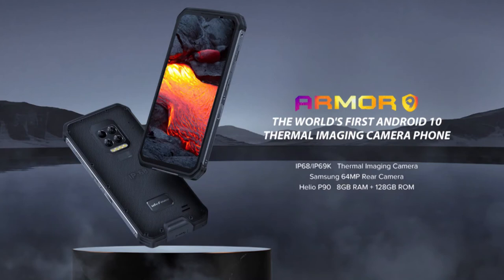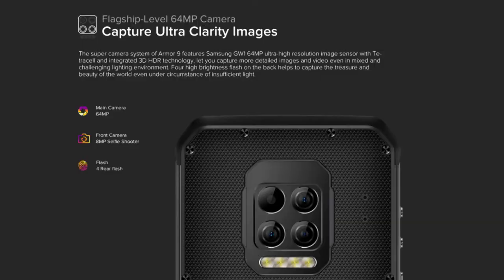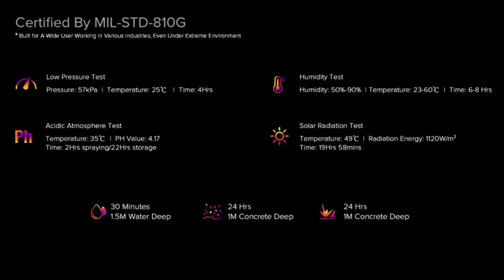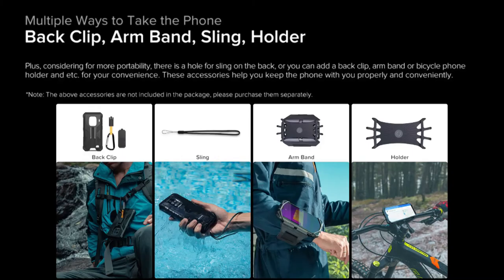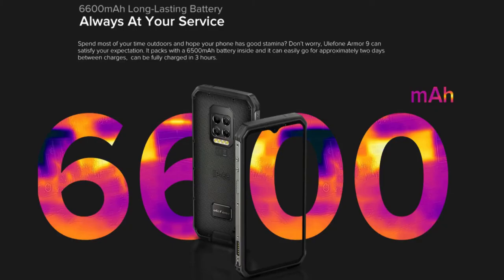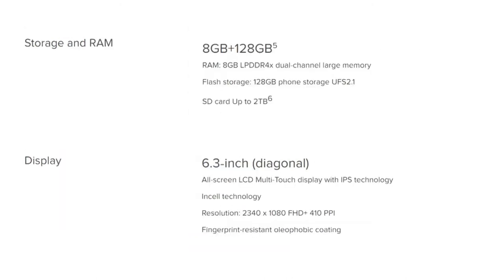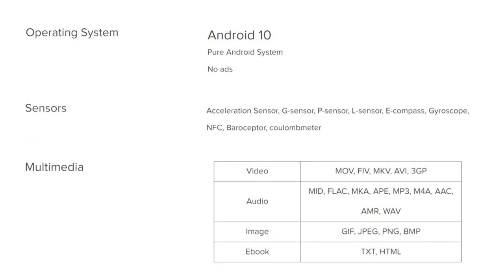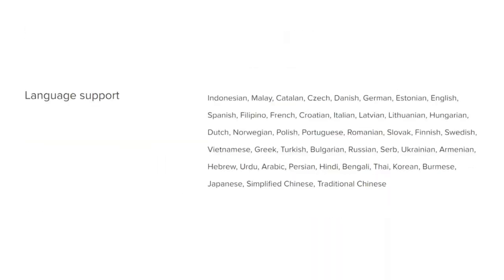Ulefone Armor 9 - Full Details!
Ulefone Armor 9 has a bright and clear (resolution of 2340x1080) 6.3"-inch display and dimensions of  . It also only weighs . The main specifications are the Mediatek CPU - Helio P90, 128GB storage and 8Gb RAM.

The Ulefone Armor 9 release date is  July 2020. The Samsung GW1 rear camera with a 64Mp sensor takes great pictures, and the 16Mp front camera is designed for selfies. The price of the smartphone starts at $0, so it is worth buying for anyone who is used to using Android 10.0 (Q) OS.

The device is waterproof. This allows it to be used in the rain and snow, as well as in the shower and the bathroom.

The Ulefone Armor 9 and its 6000mAh battery are compatible with fast charging as well as wireless charging, enhancing its usability.

You can pay with the Ulefone Armor 9, as it has NFC.

You can't use it as a remote control, because it does not have an infrared (IR) blaster.

The Ulefone Armor 9 has Dual SIM card slots, you can have 2 numbers from different carriers.

Ulefone Armor 9 has support for expandable storage, so you can insert SD cards as soon as you need to.

If you want to use standard 3.5 mm port headphones, then you need to use an adapter because there is only a USB Type-C output.

Internet speed will be standard because there is no 5G support.